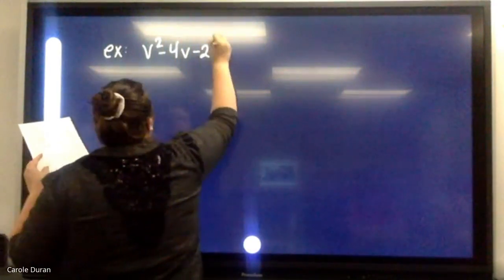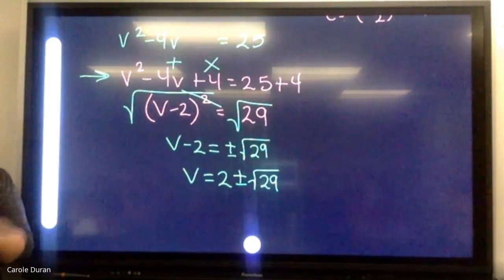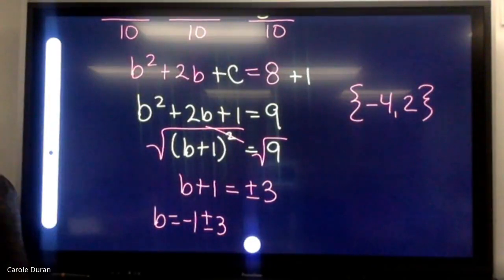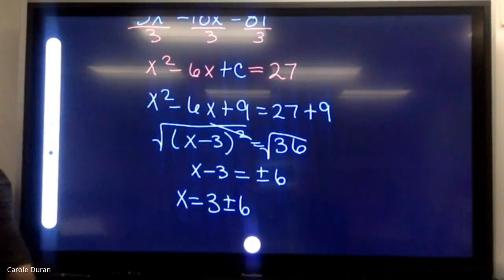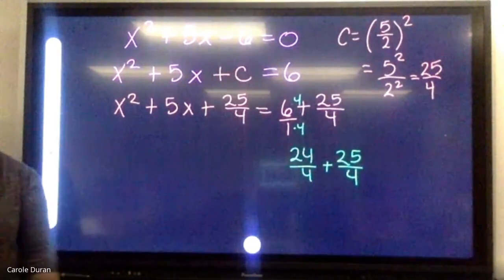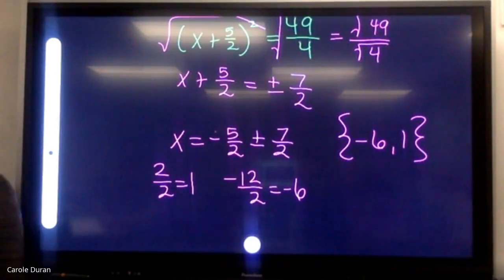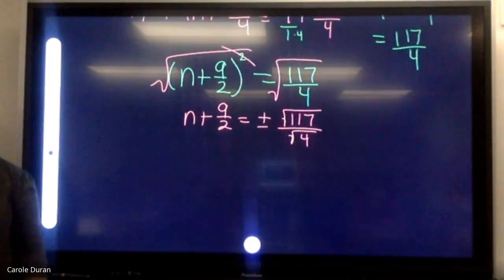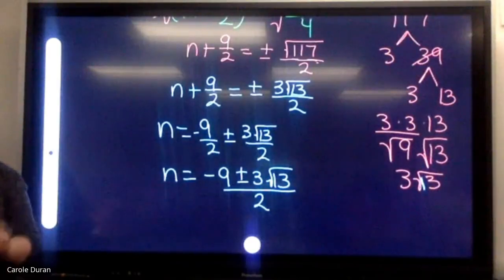Solving Quadratics by Completing the Square Video Lesson 2